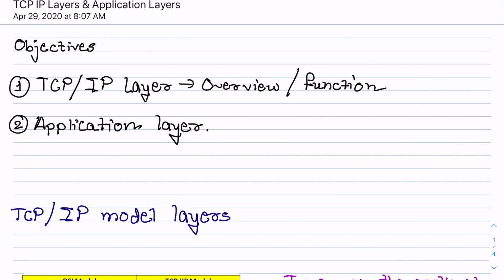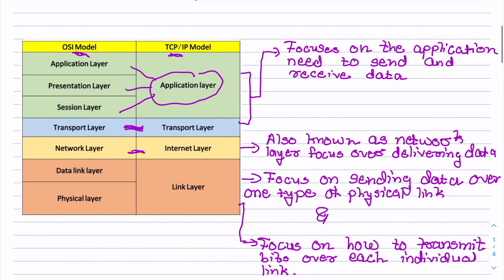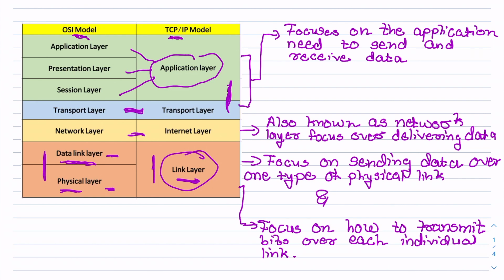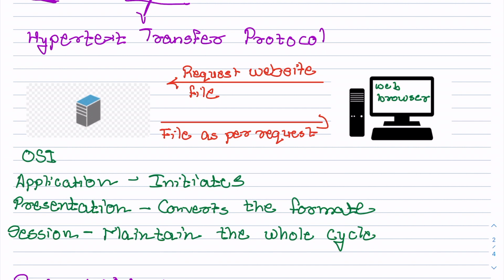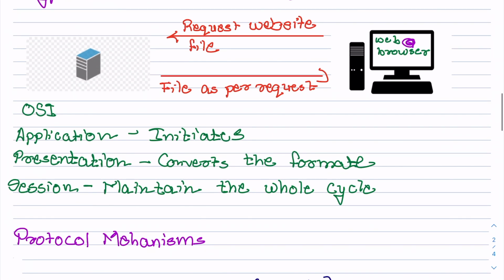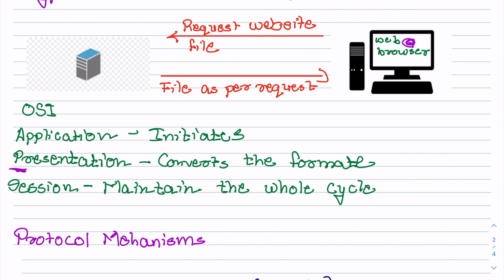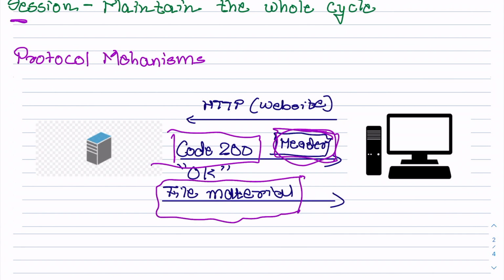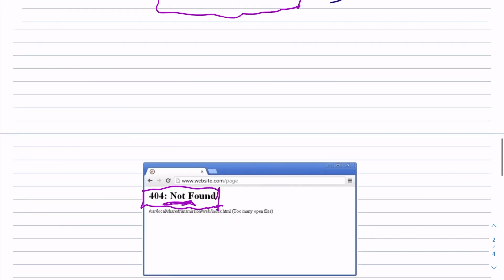Application Layer of TCP/IP model | CCNA 200-301